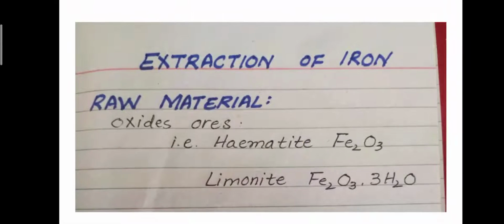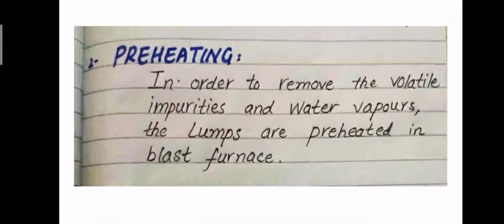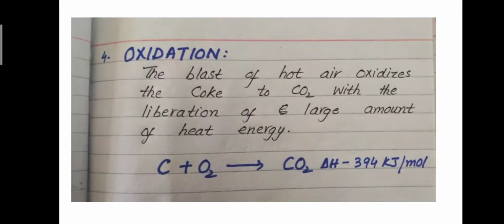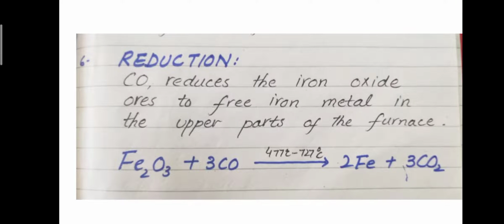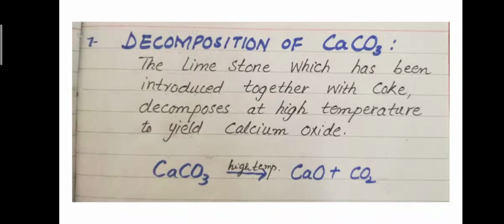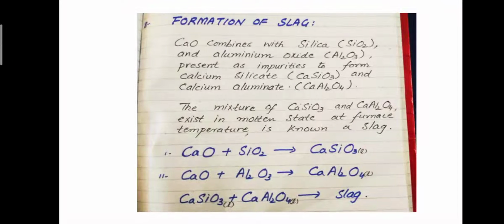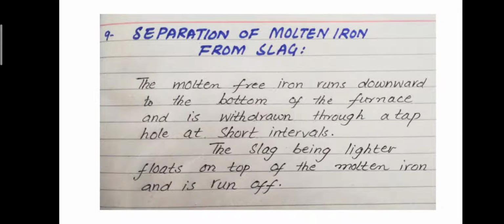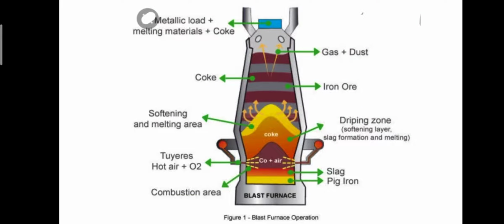Extraction of Iron